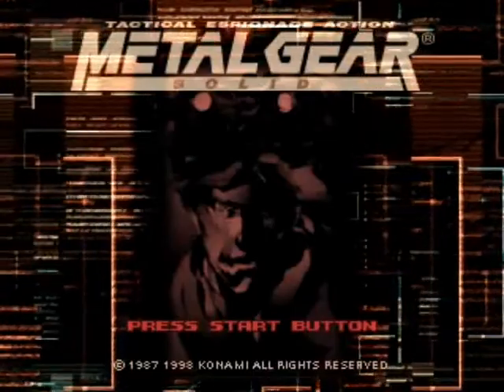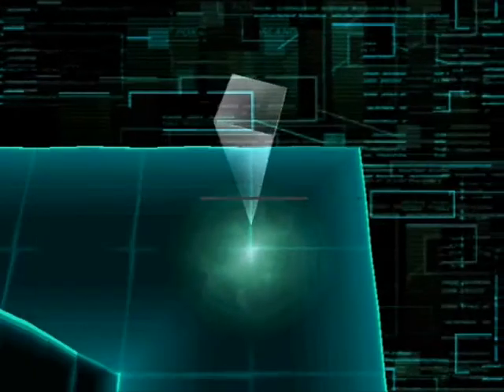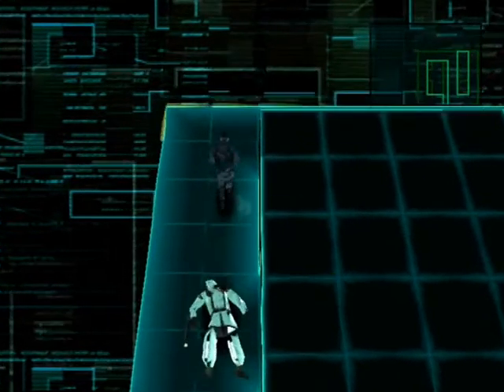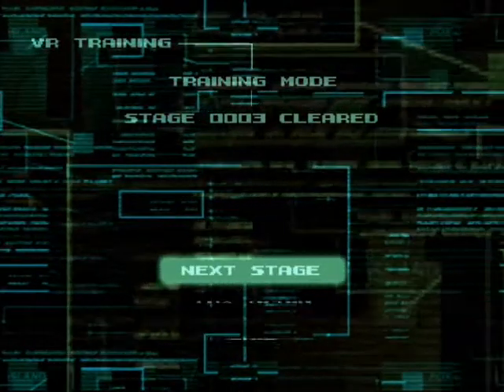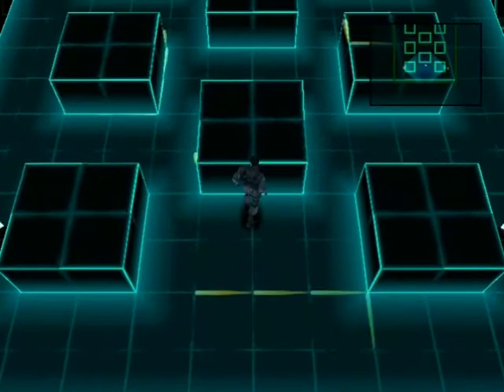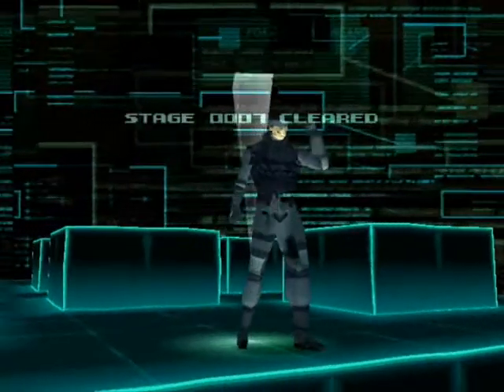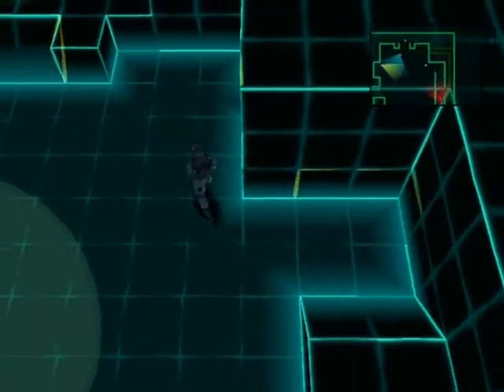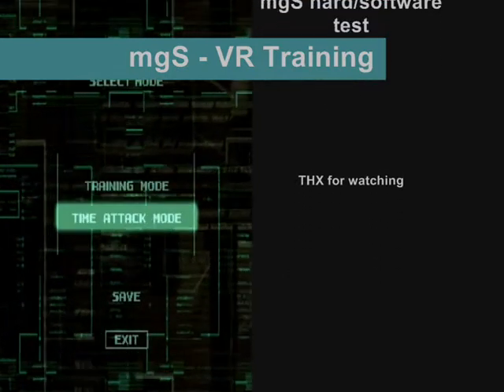Just Play: Metal Gear Solid - VR Missions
vr-missions